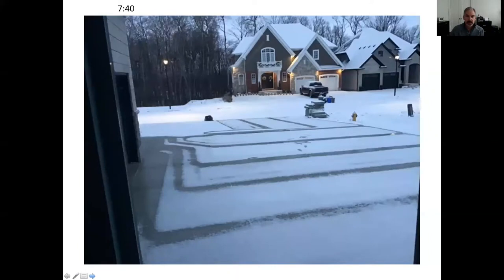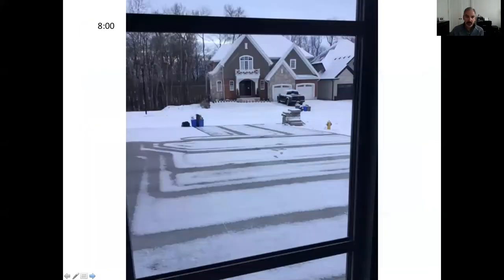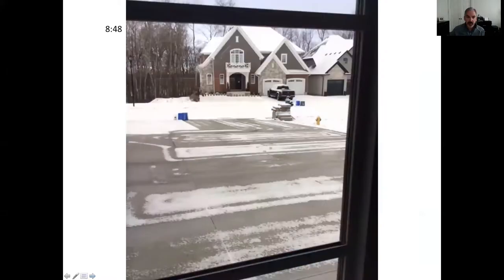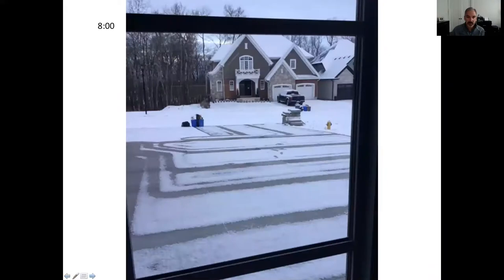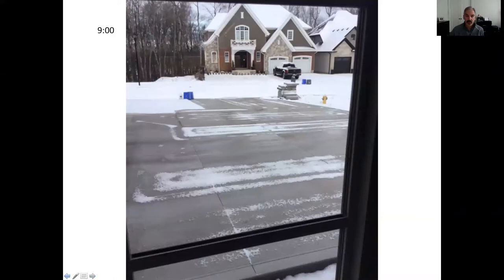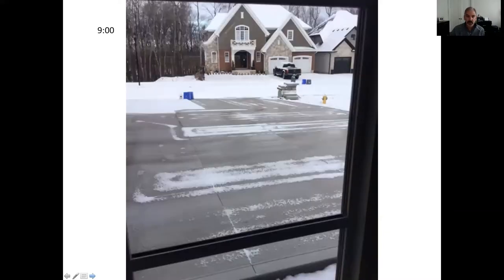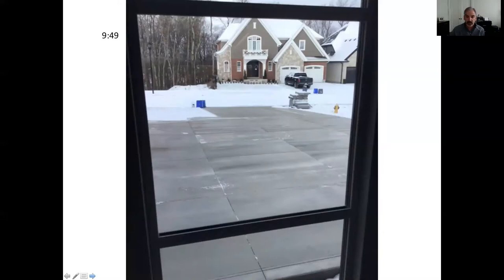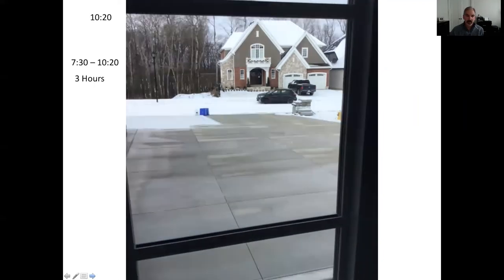Driveway Snow Melt Operation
1900 sq ft, 8 zone, 300 ft runs, Hydronic glycol, On Demand 190,000 BTU Navien water heater driveway.  Snow melting from warm up of 38F to snowmelt 45F.  Driveway idles at 33F

Automation controls to follow